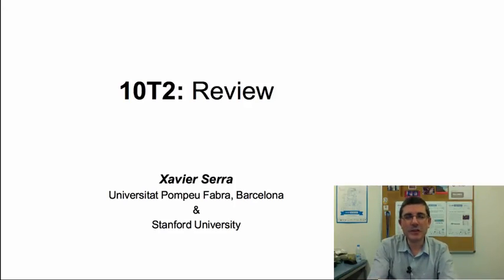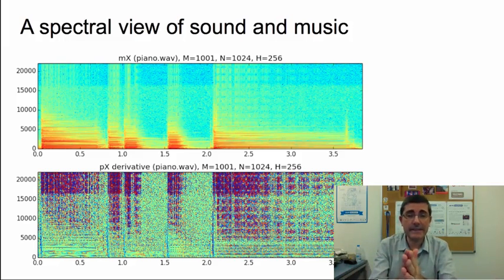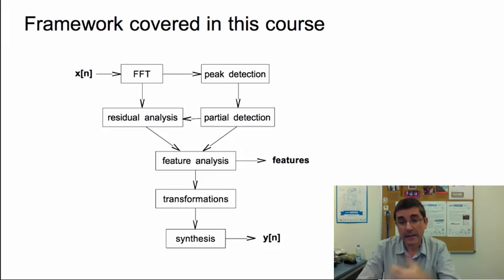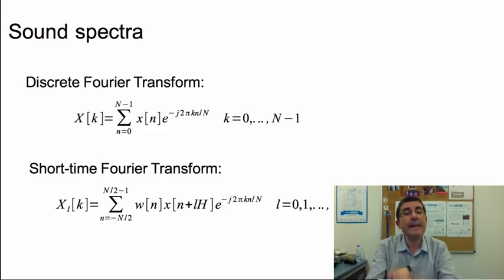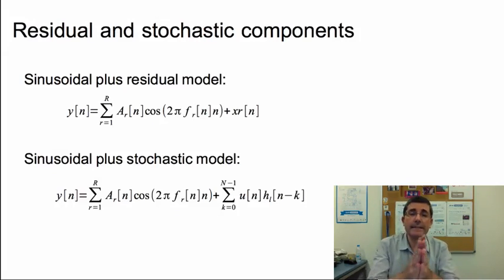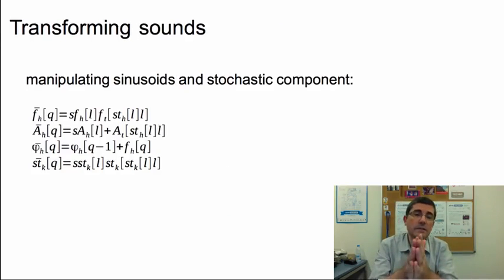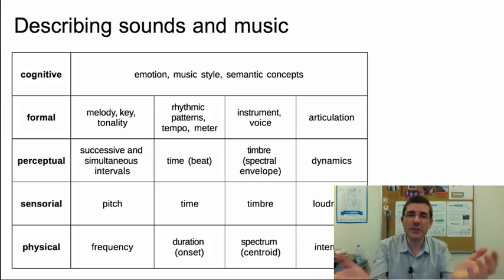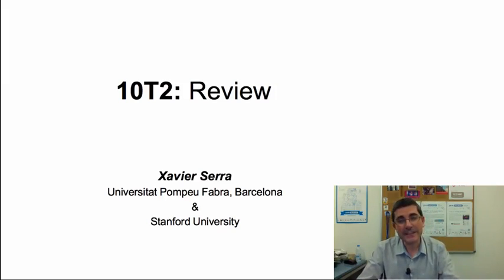10 2 10T2 Theory lecture 2 Review week 10